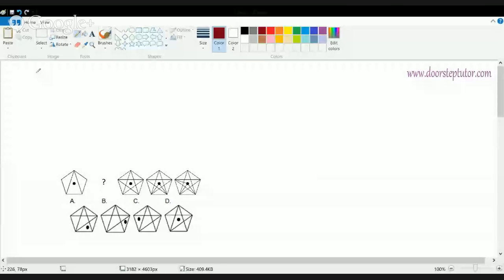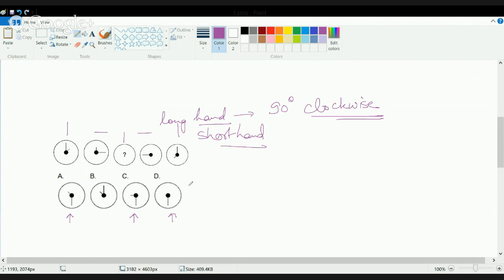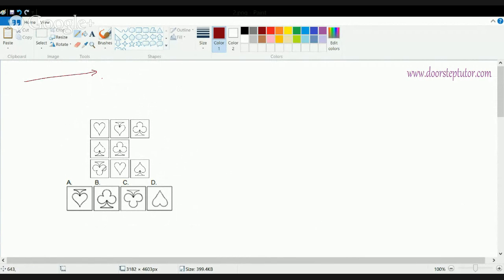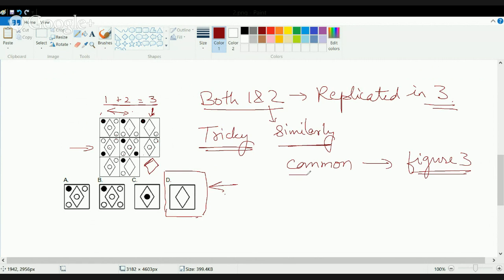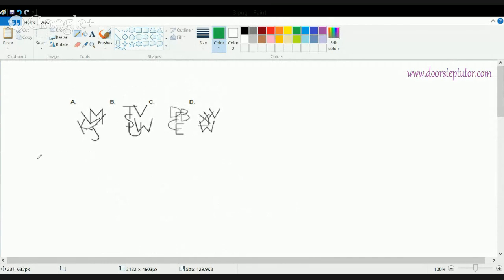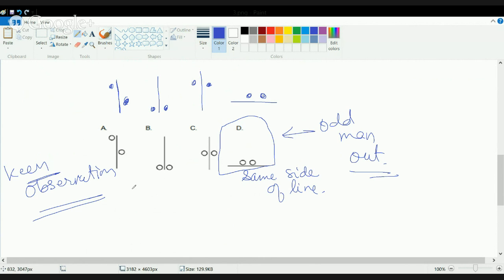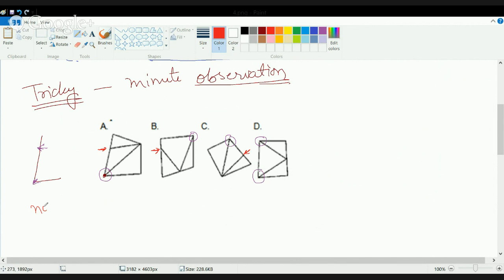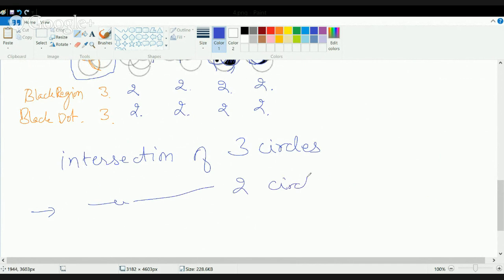Find Missing Figure and Odd Man Out: Non-Verbal Abstract Reasoning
In this lecture, Dr. Manishika explains the ways to solve non-verbal or abstract reasoning questions.
Please Note: "Finding Missing Numbers" should have been spoken as "Finding Missing Figures".
Finding Missing Number @0:29
Addition of the Element @0:39
Deletion of the Element @0:44
Rotation – Moving of Element @0:50
Changing the Element @0:56
Long Hand @3:21
Shorthand @3:58
Similar Question @5:07
Linear Fashion @7:02
Both 1 & 2 – Replicated in Figure 3 @8:31
Common is 1&2 is Replicated to 3 but with inverse @10:54
Finding the Odd Man Out @13:44
Series 1 @13:50
Series 2 @14:49
 Series 3 @16:01
Tricky Question of Odd Man Out @18:02
Tricky – Minute Observation @19:44
Difficult Question @21:52
Find the odd one out questions and answers
Find odd one out numbers
Odd man out puzzles
Find the odd one out 3,13,29,54,87, and 128
Odd man out MCQ
Find the odd man out 18 16 12
Odd figure out reasoning
Find the odd man out 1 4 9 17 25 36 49